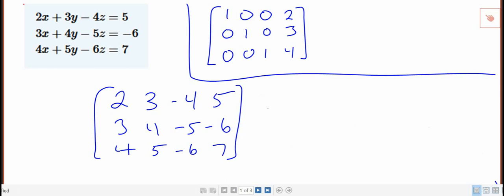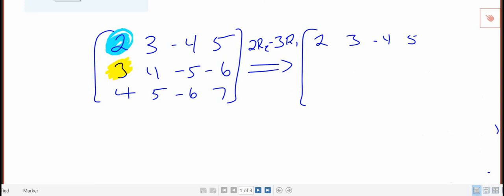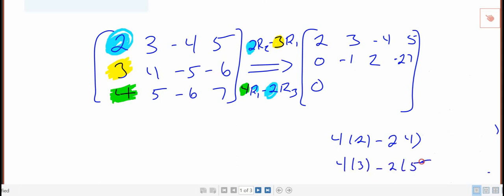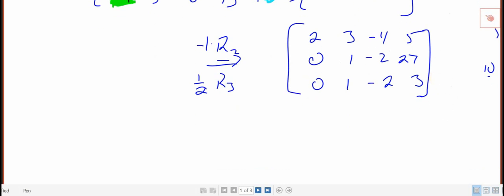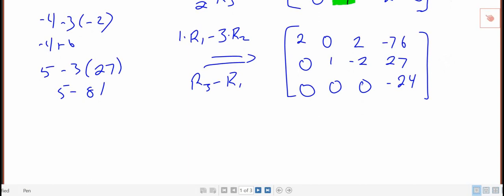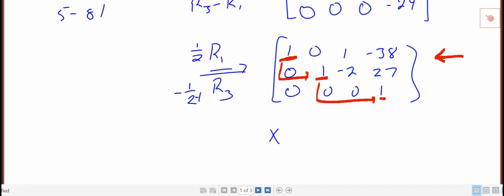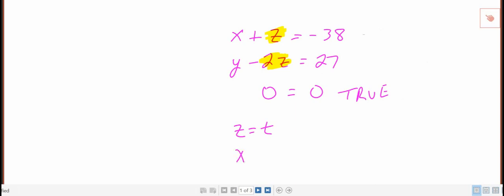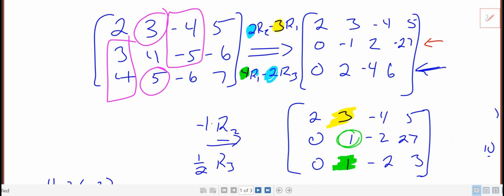MAT 316 Gauss Jordan Elimination